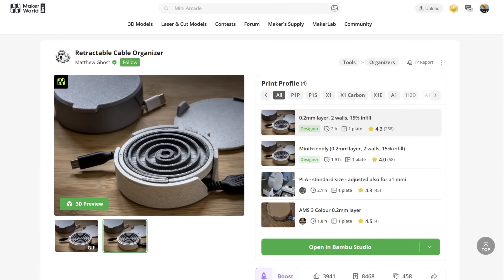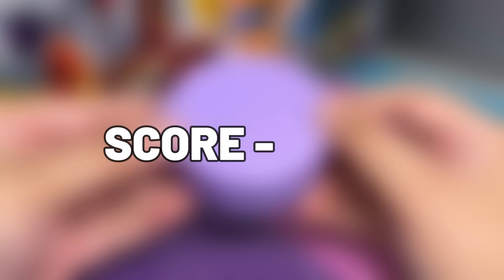I Tested 9 Best Rated 3D Printable TOOLS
All of my 3D Print Files are available here -